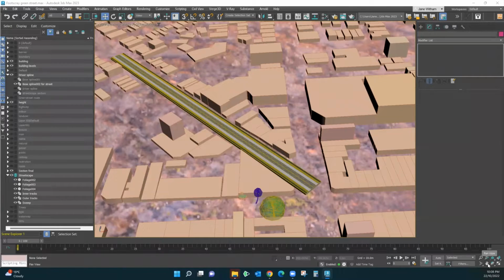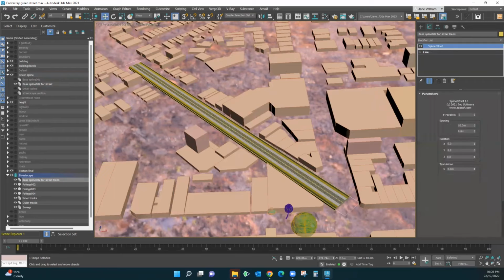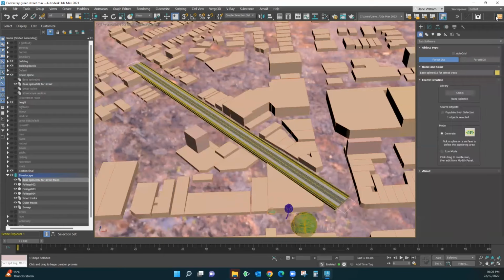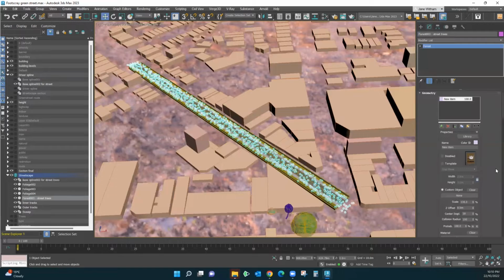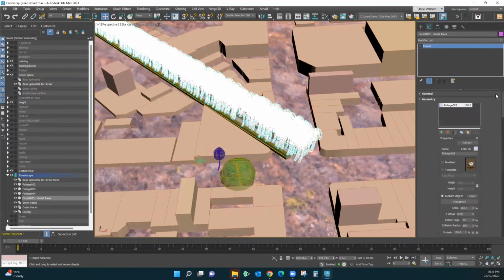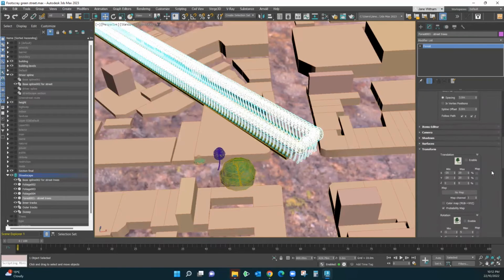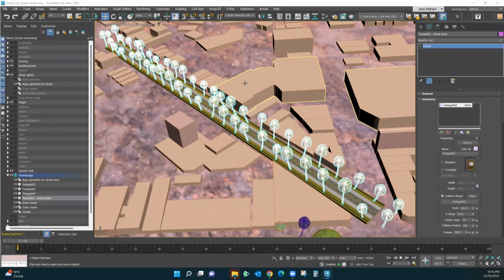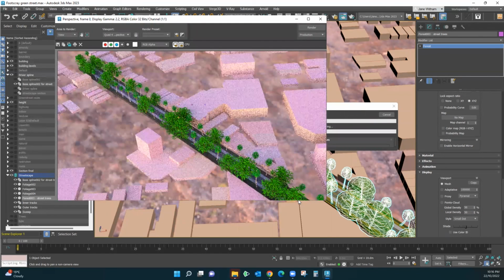9 How to add streets to your streetscape using Forest Lite in 3dx Max